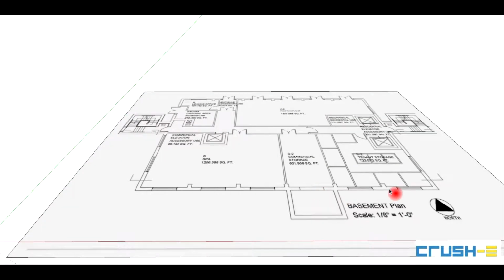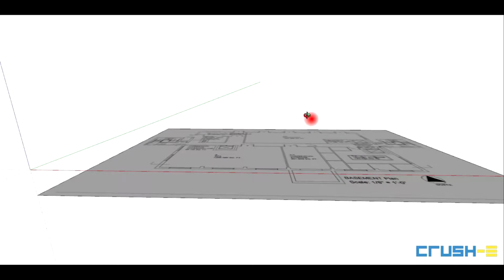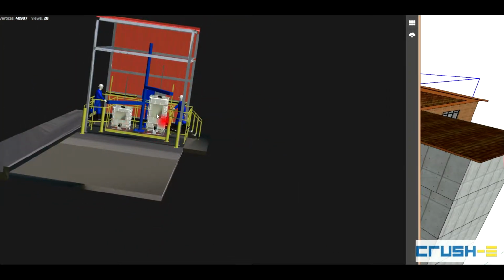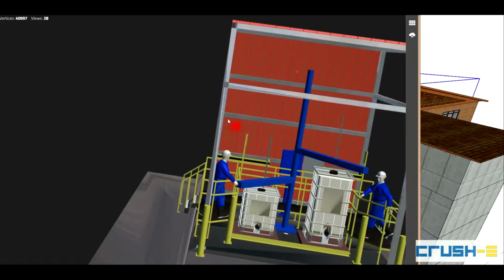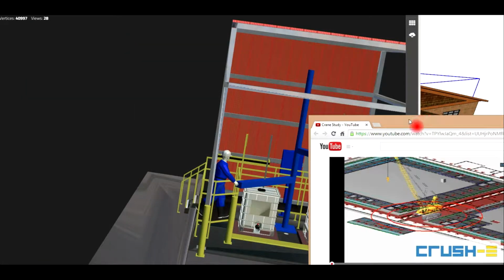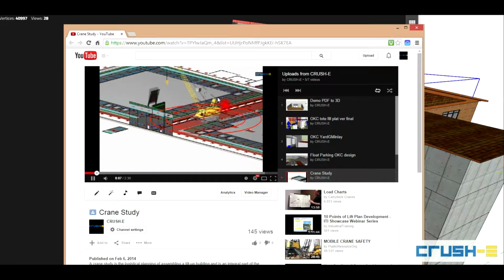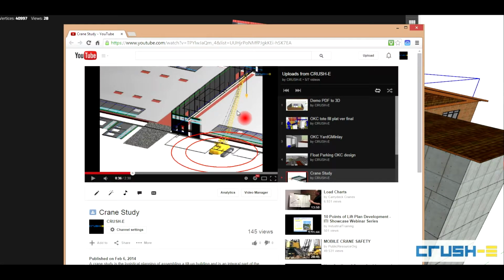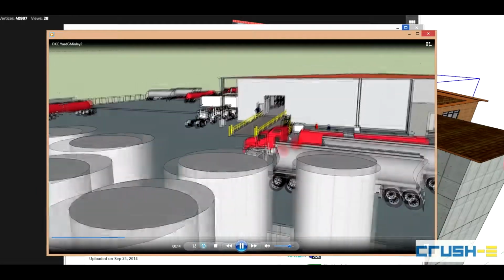3D services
I wanted to do a short video of some of the services we provide as a company. This is about a model we built using a PDF file from an existing project. It is just a spacial representation of the shell and definition of the interior walls and roof. Included at the end is a short bit that shows some of our delivery and communication technologies for presenting models to clients over the internet.